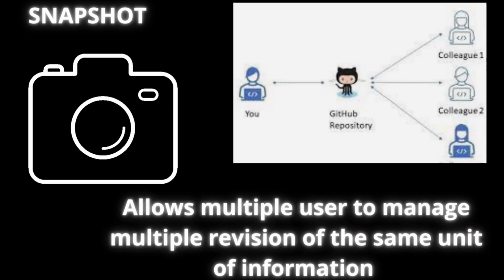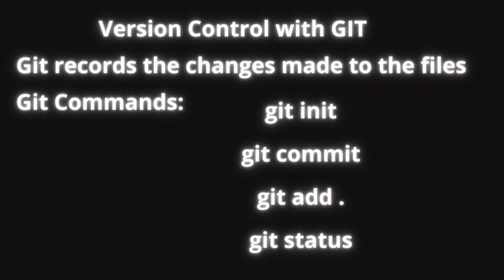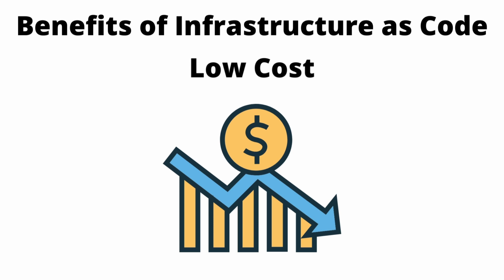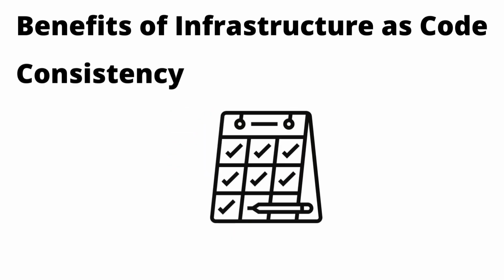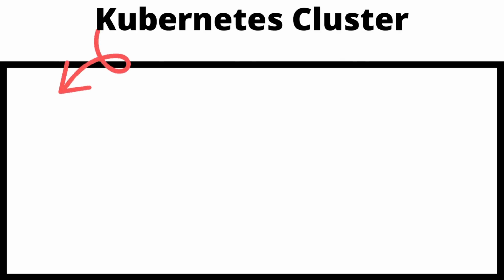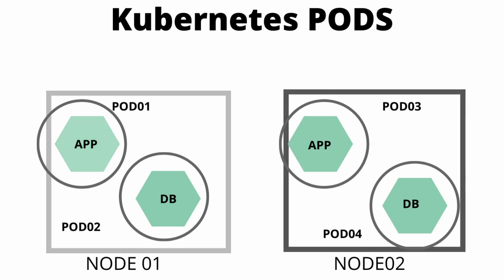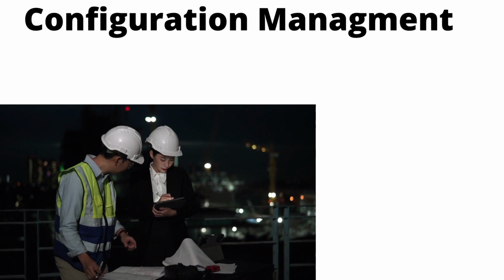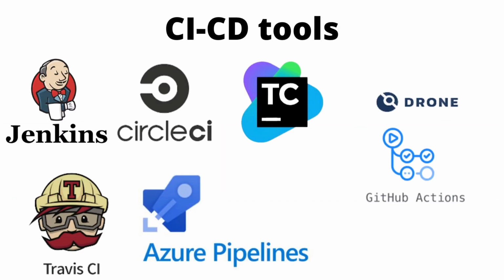Top DevOps tool to learn for beginners| 2022